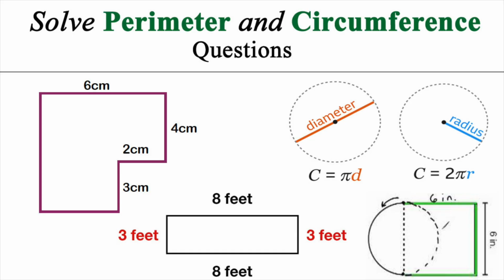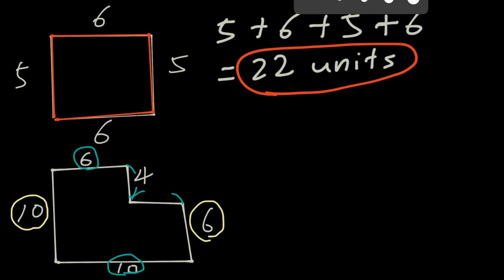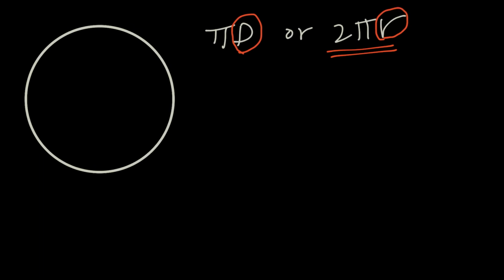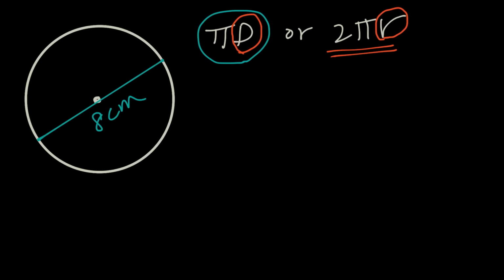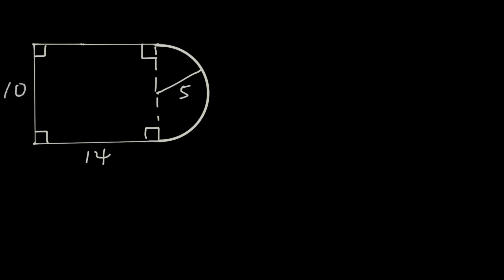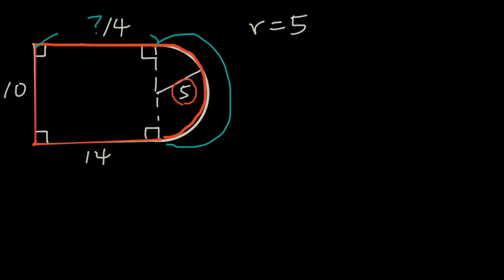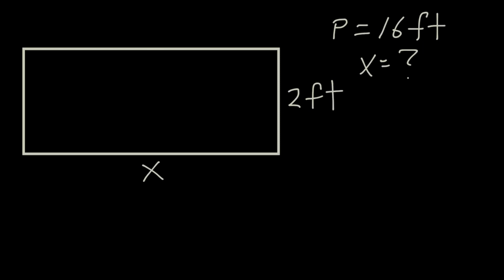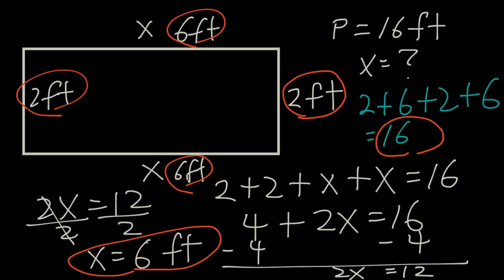Perimeter and Circumference Explained | Your 24-7 Math Tutor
This video is helpful for learning how to calculate perimeter of any figure and circumference of a circle. The video comes with different figures, circles, and combination of rectangle and half a circle.  Please feel free to follow, and learn how to solve for each.

The perimeter is the border measurement of the figure, and can come in many shapes.  To calculate the perimeter of a figure, you want to add up all of the sides and part of the circumference of a circle (if any).

The circumference is the perimeter (border measurement) of a circle.  The formula to use would be either πD (Pi D) or πR (Pi R) square.

00:00 Introduction of Perimeter
00:25 Find the Perimeter of this Rectangle
00:52 Find the Perimeter of this Figure
02:33 Introduction of Circumference and Formulas
03:19 Find Circumference of Circle with Radius
04:35 Find Circumference of Circle with Diameter
06:30 Find the Perimeter of Figure (Rectangle and Half a Circle)
09:19 Find the Length of the Rectangle with Perimeter Provided